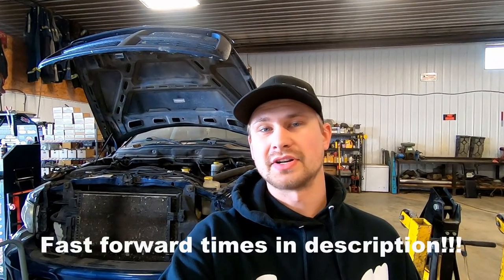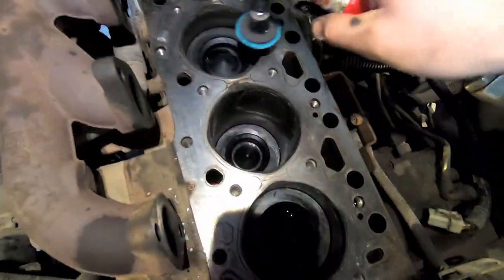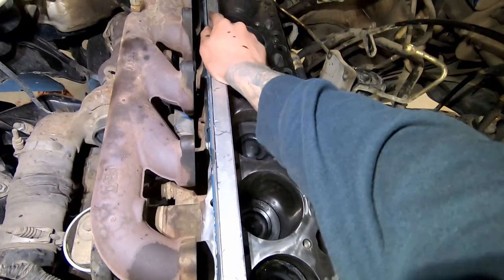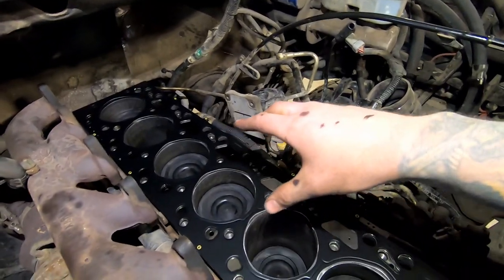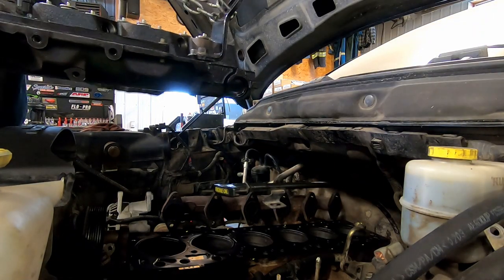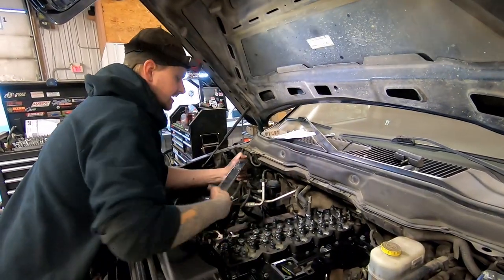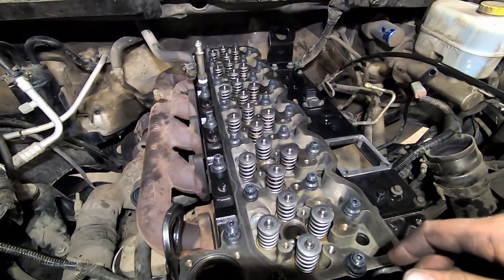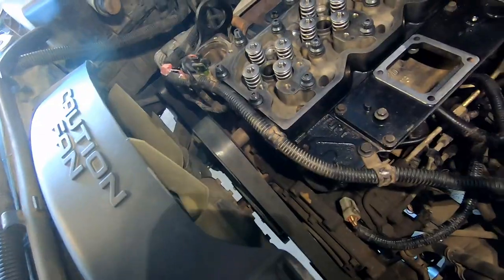How to: 5.9 Cummins head gasket replacement (part 2/2 Install)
This is a step-by-step video on replacing the head gasket on a 5.9 cummins.  Sorry it's such a long video, but it covers a lot!  This video covers the installation procedure, including the procedure to set the valve lash.

The gasket set I used in this video was a complete top end gasket set including head gasket.  Mahle part # HS54557

Fast forward times:
Intro 0:00
Prepping block 1:54
Installing head gasket 4:34
Installing cylinder head 5:35
Installing ARP head studs 7:58
Torquing ARP head studs 10:45
Bolting up the exhaust manifold 12:35
Installing fuel rail 16:25
Prepping fuel injectors 17:50
Installing fuel injectors and fuel tubes 22:02
Installing injector fuel lines 27:27
Installing push rods, valve bridges and rocker arms 30:23
Setting valve lash (valve adjustment) 34:50
Machining rocker housing for ARP head stud 43:20
Installing rocker housing 44:20
Connecting injector wires 44:56
Installing valve cover 45:25
Priming/bleeding the fuel system and start up 49:15

MY TOOLS
1/2" torque wrench
3/8" torque wrench
1/2" impact
3/8" impact